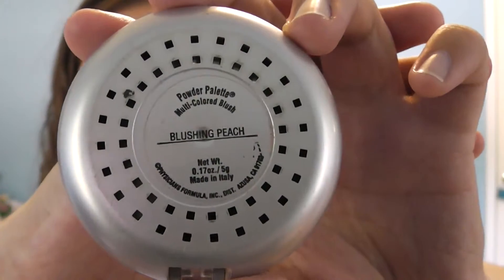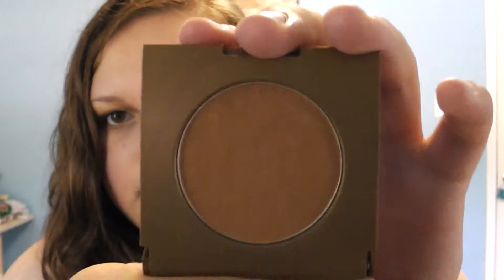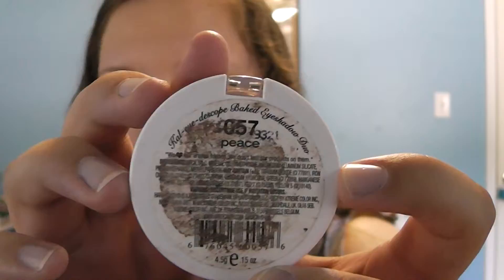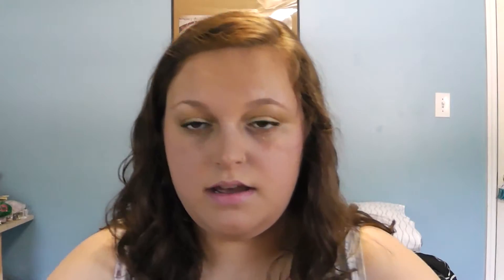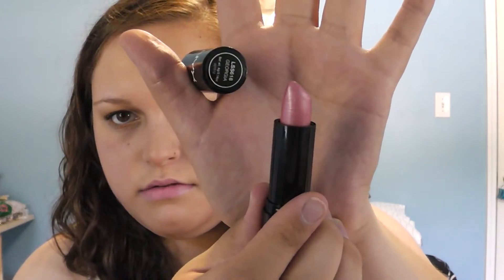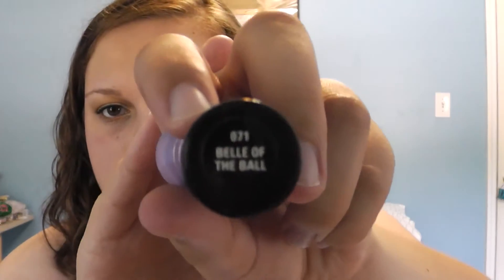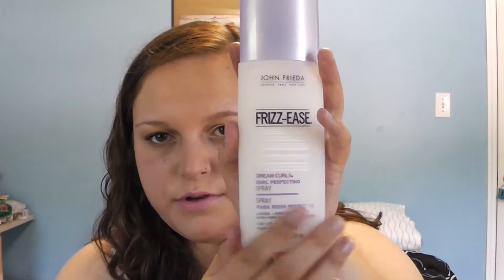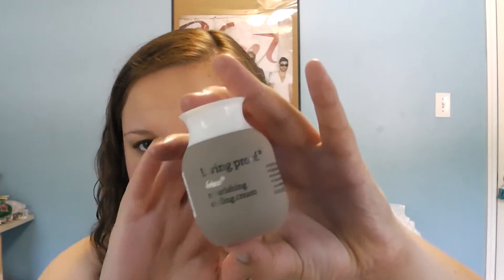June Beauty Favorites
I show you my June face, eyes, lips, nails, hair, and fashion favorites!